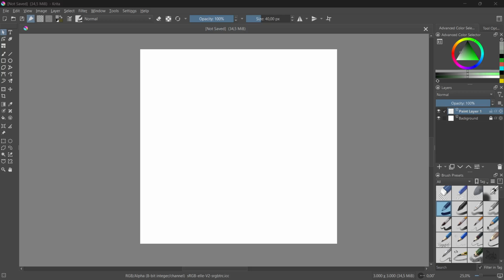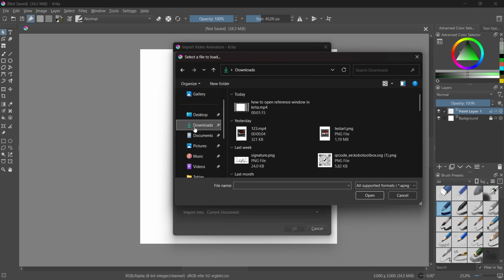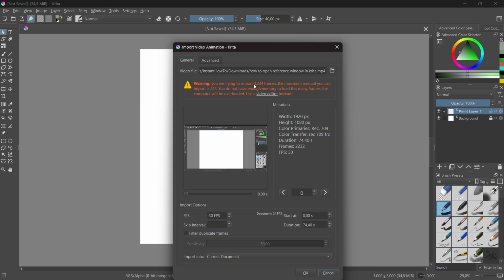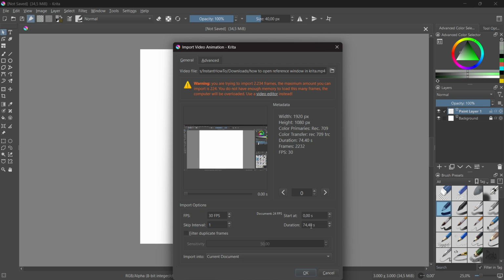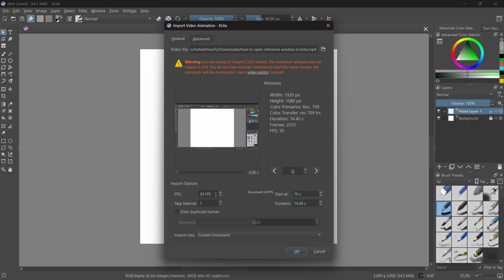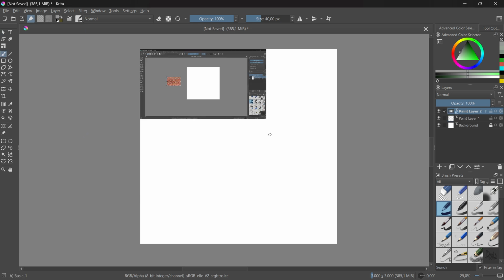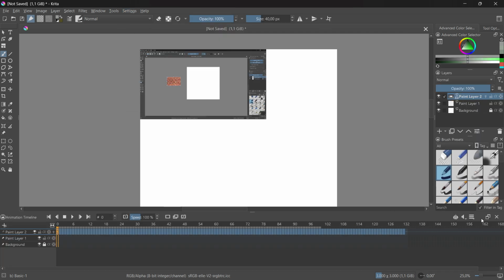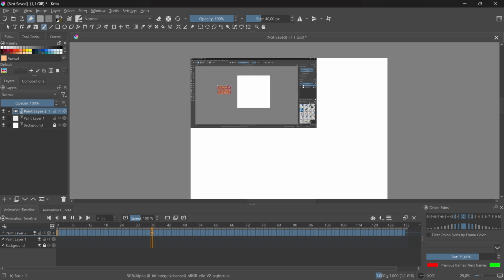How To IMPORT VIDEO Into Krita (QUICK & EASY) 2026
In this video, I'll show you how to import video into krita. This is a full guide on how to bring video files into your krita projects in 2026. In case you've been trying to work with video content in krita, this is the video you need to see!